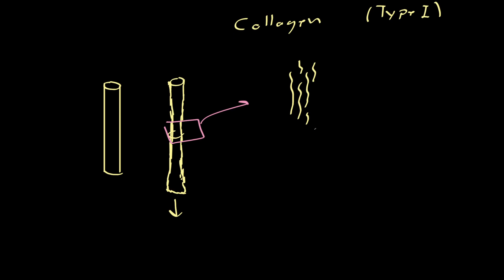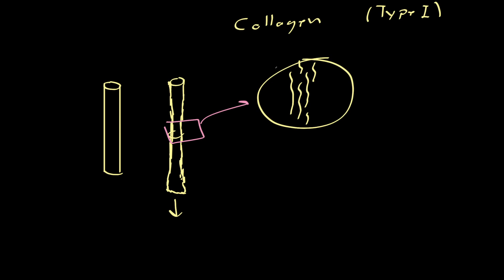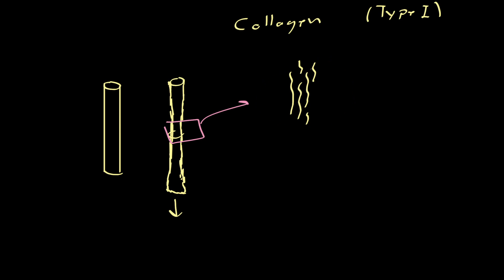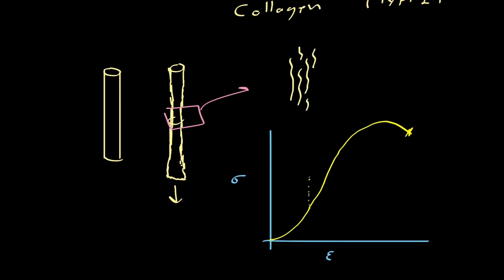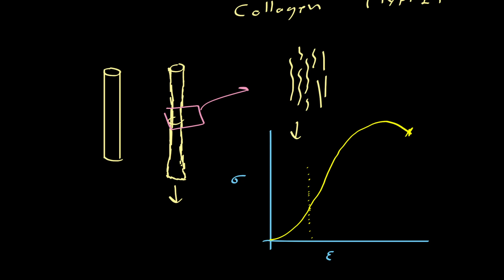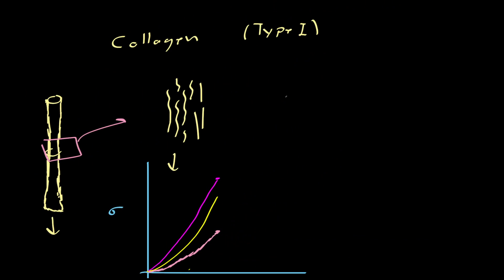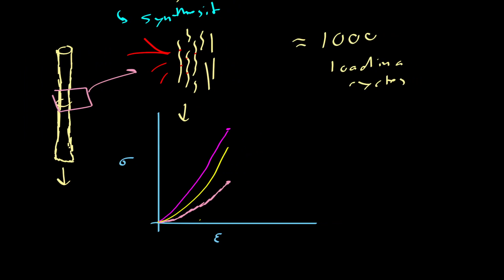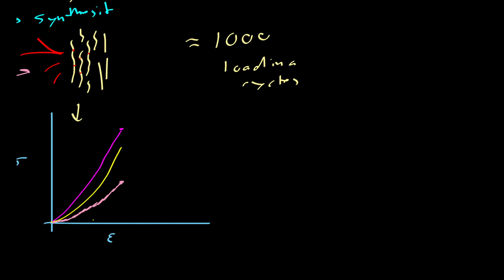K305 Week 8 - 04 - Review - Tendon